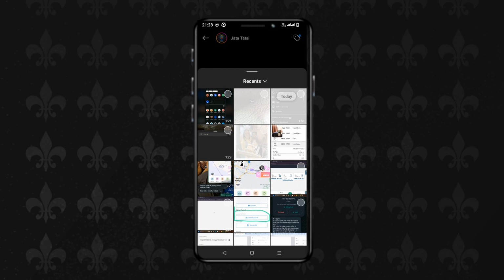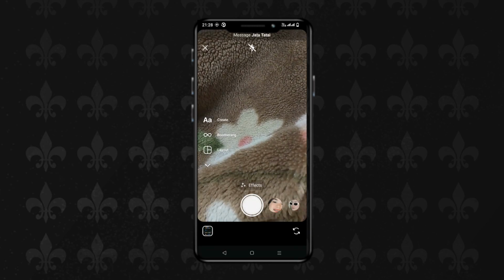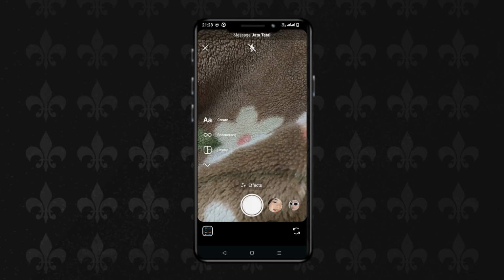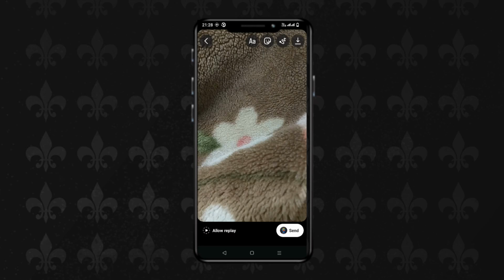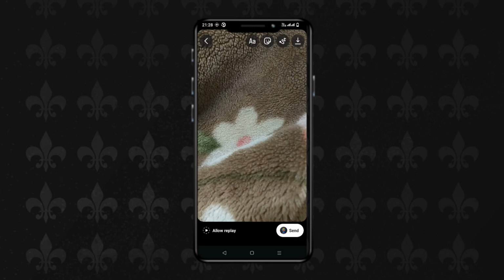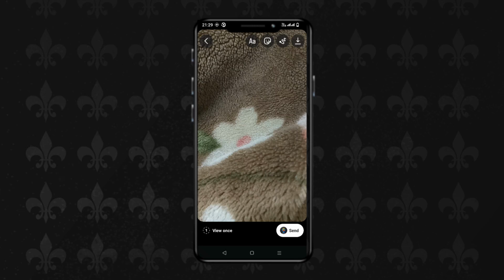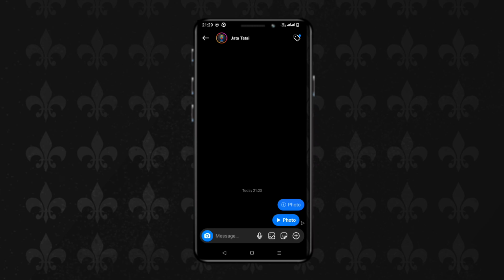How to Send Self-Destructing Photos on Instagram: A Simple How-To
📸 How to Send Instagram One-Time Photo | Step-by-Step Guide
Want to send a disappearing photo on Instagram for added privacy? Learn how to send a one-time view photo that vanishes after it’s seen.

Steps to Send a One-Time Photo on Instagram:
1. Open the Instagram App:
Make sure you're logged into your account.
2. Go to the DM Section:
Tap the paper airplane icon in the top-right corner to access your Direct Messages.
3. Select a Chat:
Choose the person or group you want to send the one-time photo to, or start a new conversation.
4. Open the Camera:
Tap the camera icon in the chat to launch Instagram's built-in camera.
5. Take a Photo or Select from Gallery:
Capture a photo using the camera, or swipe up to choose an existing image from your gallery.
6. Set the View Option:
Below the photo, you’ll see options like View Once, Allow Replay, and Keep in Chat.
Select View Once to send the photo as a one-time view.
7. Send the Photo:
Tap the Send button to deliver the one-time photo to the selected recipient.
💡 Tips:

Recipients cannot save or screenshot one-time photos without notifying you.
Use this feature for private or sensitive images you don’t want to remain in the chat.
🔒 Stay in Control: Sending one-time photos is a great way to ensure privacy while sharing moments on Instagram.